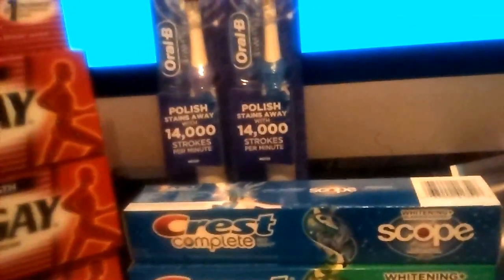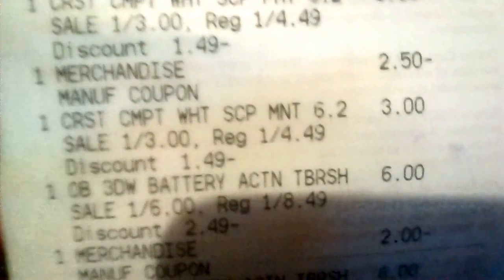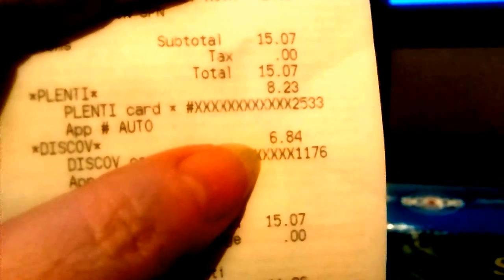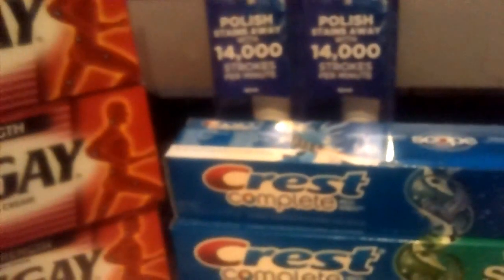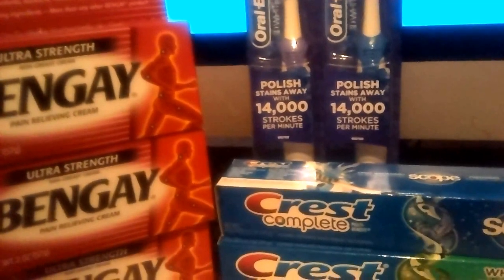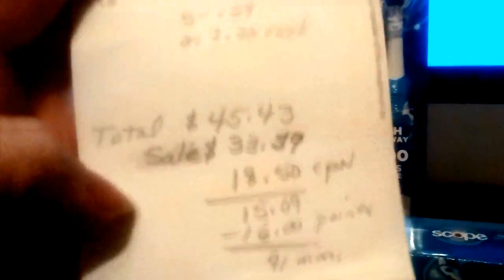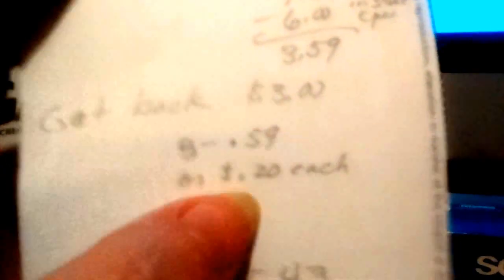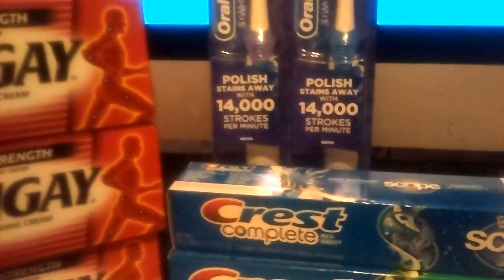RiteAid part 2 (7/26/15)